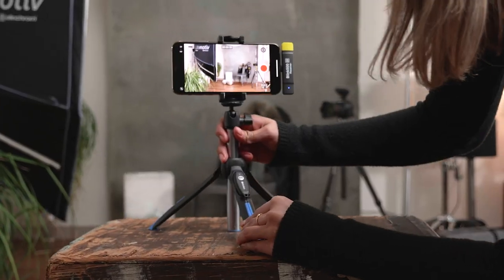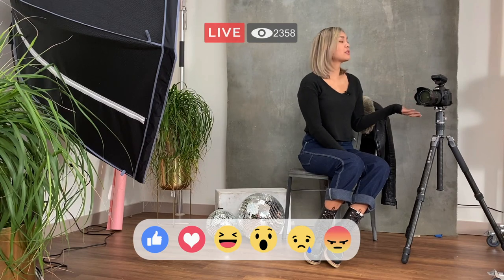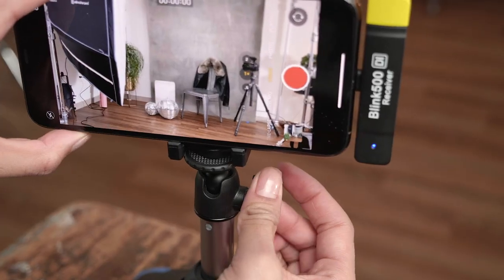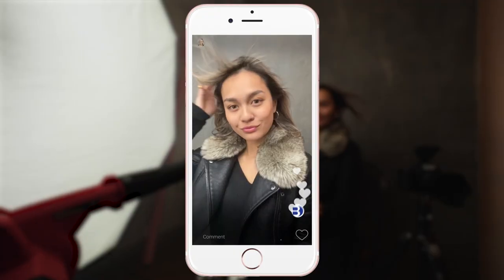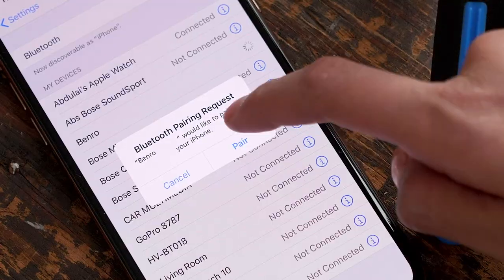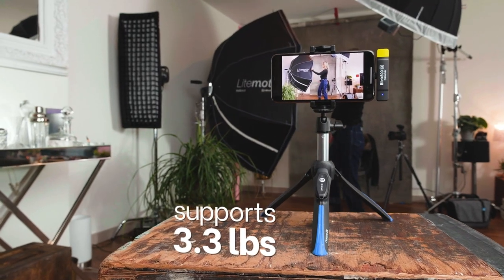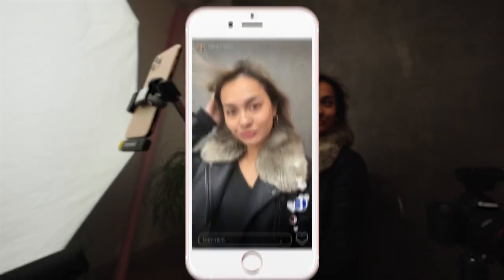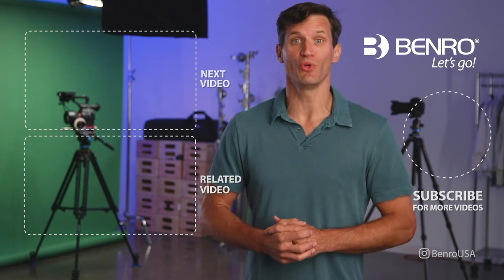Benro BK15 Mini Tripod & Selfie Stick | The Perfect Content Creators Companion! 📸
The Benro BK15 provides stability on the go, at a budget-price and in a portable package.

Content creators and selfie lovers will be drawn to this accessory, which can be used as a selfie stick or a mini tripod.

The BK15 measures just 190mm when folded, while it can reach a respectable maximum height of 815mm. Despite weighing in at just 190 grams, this Benro product can hold an impressive 1.5KG.